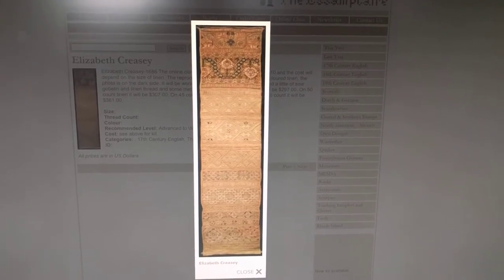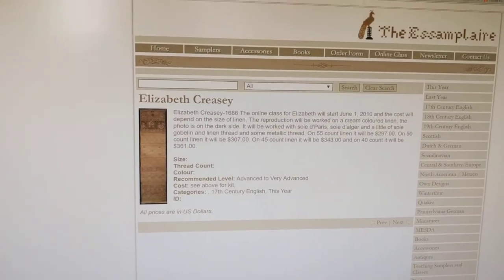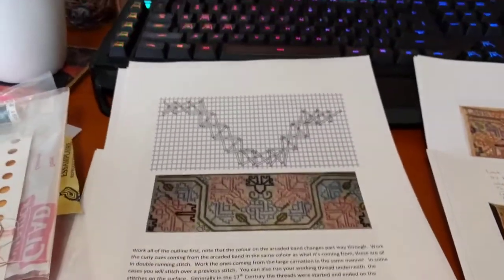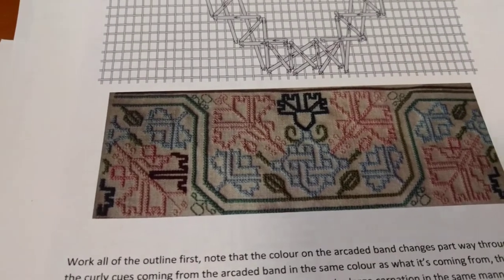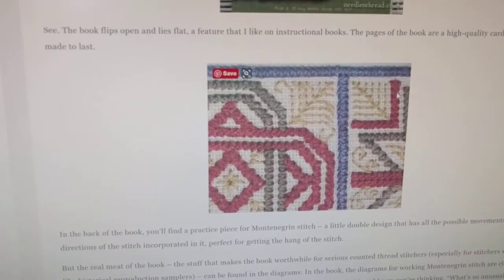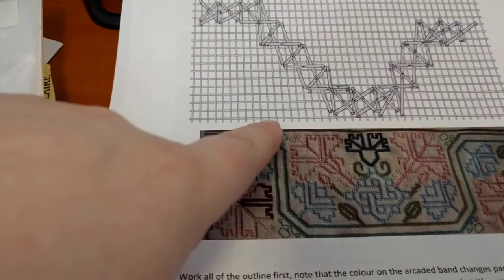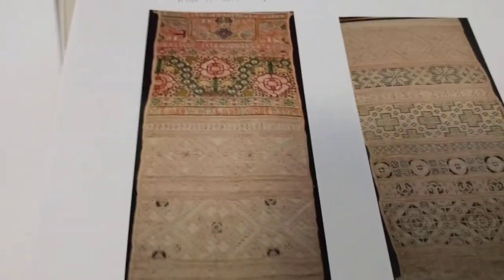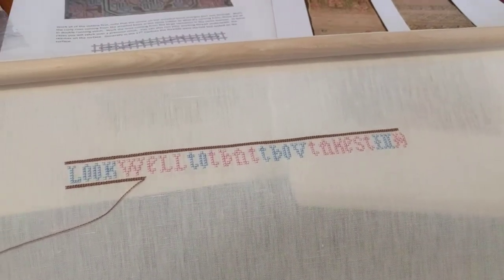Maynia the Thirteenth - Elizabeth Creasey 1686 by The Essamplaire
Elizabeth Creasey 1686 by The Essamplaire
Stitched on 55 count cream linen